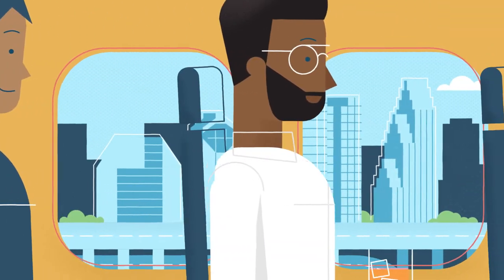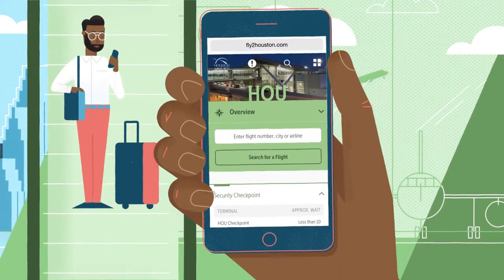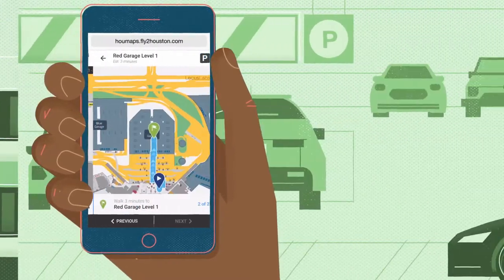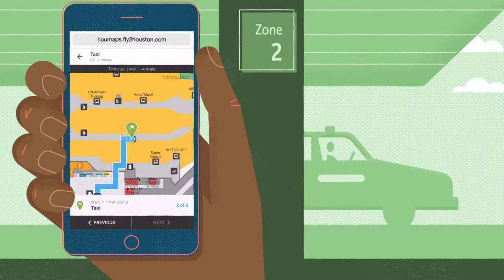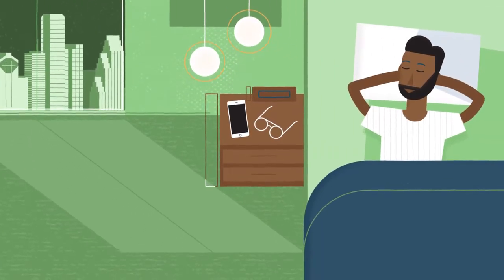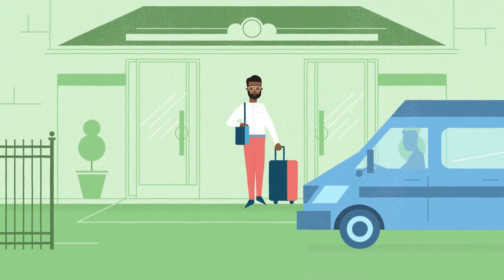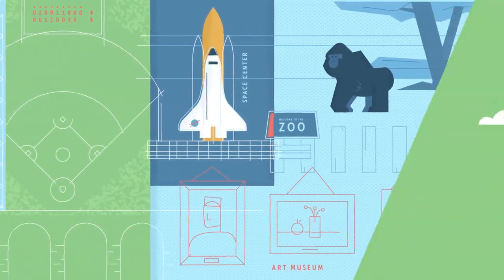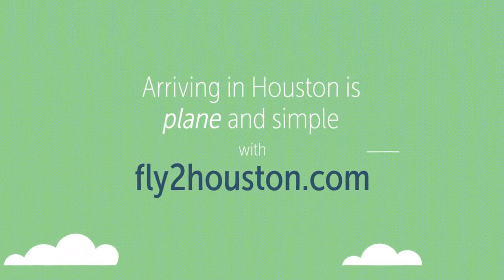HOU Hobby Airport - Arriving in Houston is "plane" and simple with Fly2houston.com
If you're arriving at Hobby Airport, use fly2houston.com to make your landing a smooth one. Find your bags, transportation, nearby hotels and local attractions. Arriving in Houston is PLANE and simple with fly2houston.com